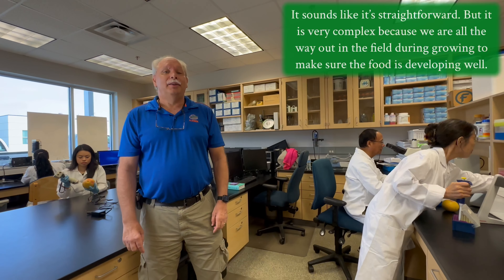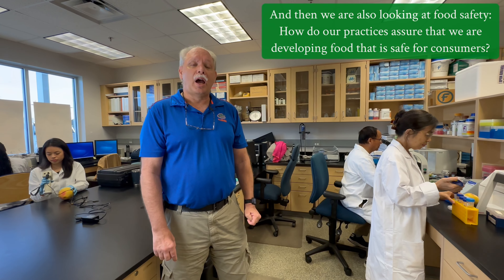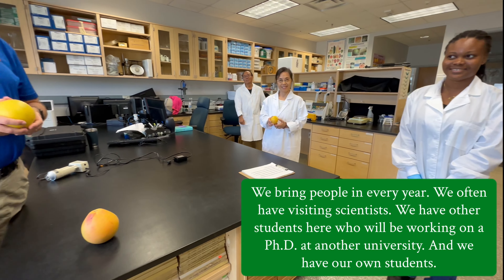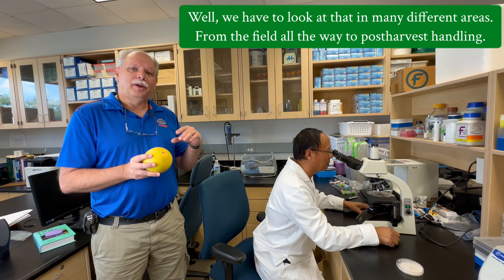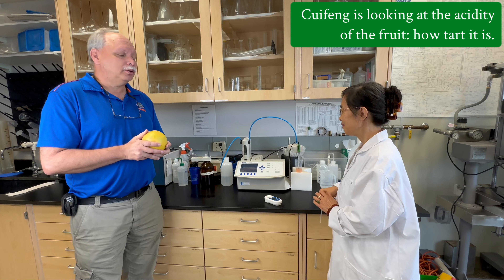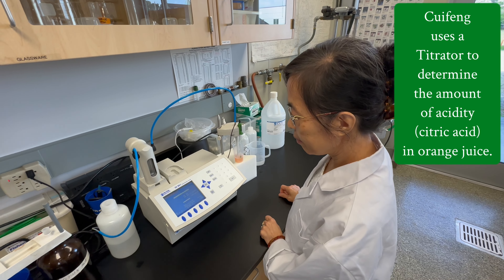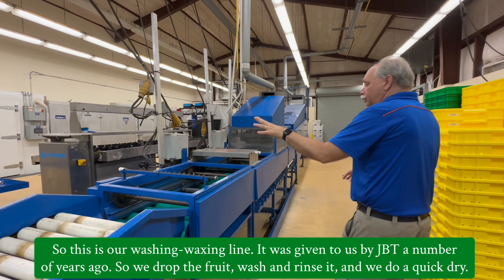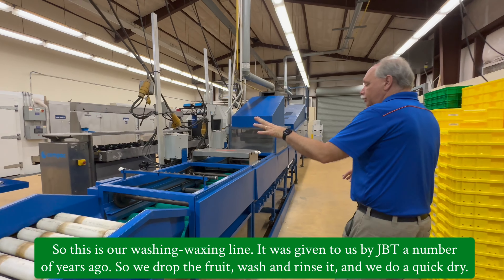Tour of Postharvest Laboratory